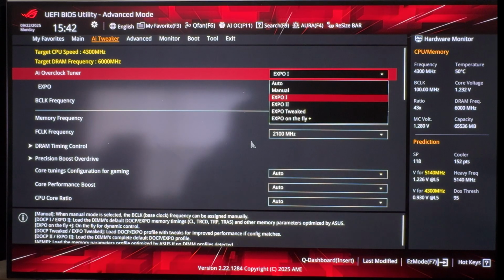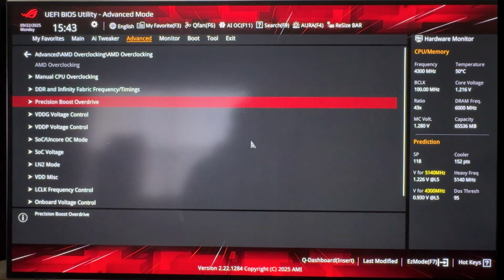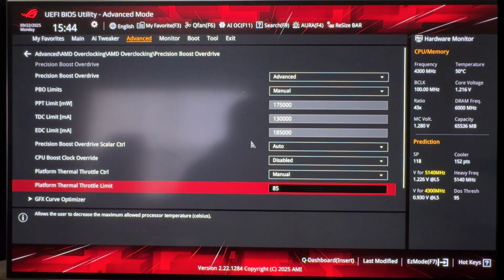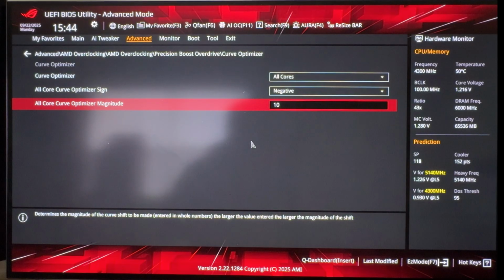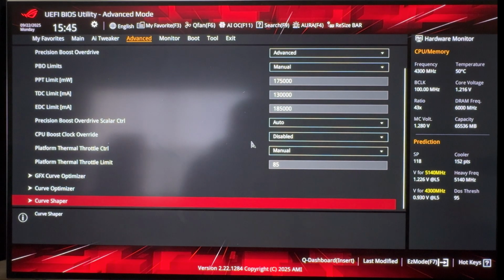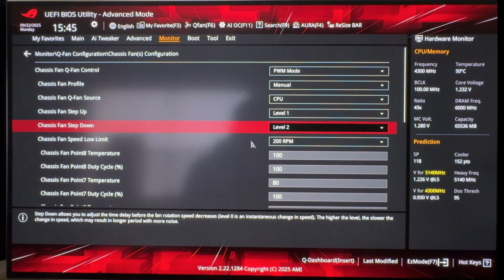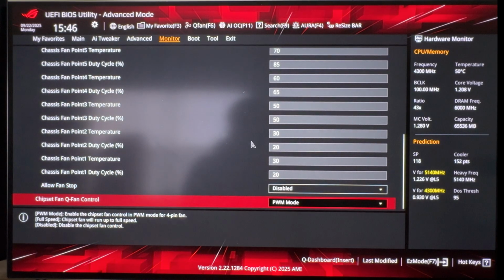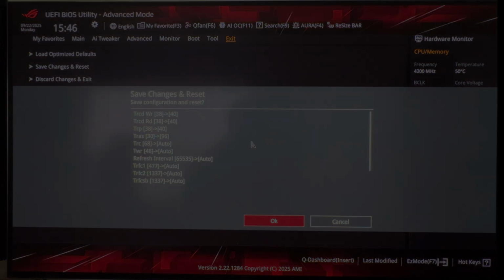Beginner Ryzen 9 9950X3D Undervolt in 5 minutes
Description:

In this video I go over how I undervolted my Ryzen 9 9950X3D on the ASUS ROG STRIX X870-I Gaming WiFi. This build is super cramped with just a 240mm AIO, so temps were my biggest concern. The goal here was to keep the CPU as cool and quiet as possible while still holding stock/boost performance.

I’ll cover everything step by step in BIOS:
- Enabling AMD EXPO for my DDR5 kit
- Setting custom PBO limits (175/130/185)
- Dropping the thermal limit to 85 °C
- Using Curve Optimizer per CCD (–30 on the X3D cores, –35 on the non-X3D cores)
- Fan and pump setup for ITX airflow

⚡ Quick note: The fan curve you see in the video is the one I’m currently using. In the audio I mention a slightly different setup because I recorded it before the footage. Just follow what’s shown on screen — that’s the most accurate version.

After every single change, I tested stability so it was easy to figure out what caused issues if something went wrong. Highly recommend doing the same. Tools I used were y-cruncher, OCCT, AIDA64, and of course a few hours of real gaming + multitasking.

Specs:
- Ryzen 9 9950X3D
- ASUS ROG STRIX X870-I Gaming WiFi
- 64GB DDR5-6000 CL30 (EXPO)
-  240mm AIO (slim + standard fan combo)
- FormD T1

Support my Store!